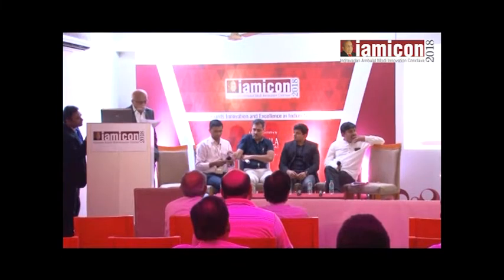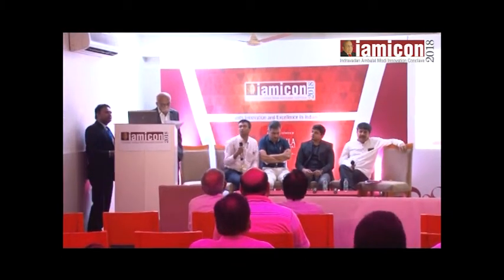Scientific session on management of hypertension at Jalgaon, IAMICON 2018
Intriguing discussion was held amongst the below panellist:

1. Dr. Chetan Chowdhary, to know more about him

2. Dr. Vilas Bhole, to know more about him

3. Dr. Nitin Gothwal, to know more about him

4. Dr. Pratap Jadhav, to know more about him